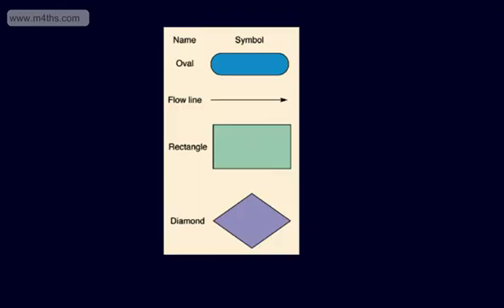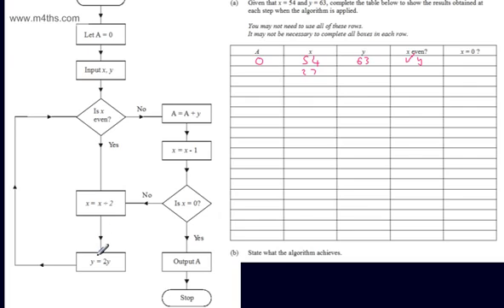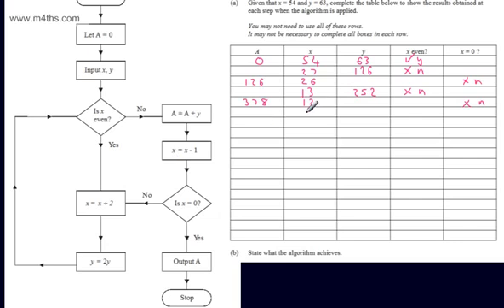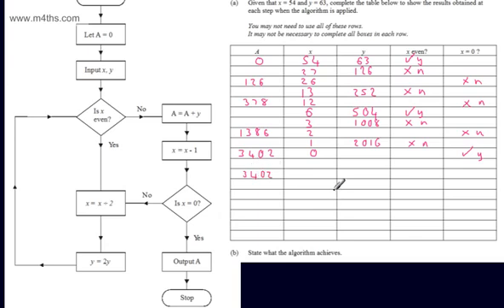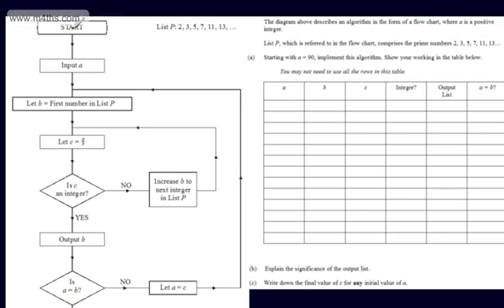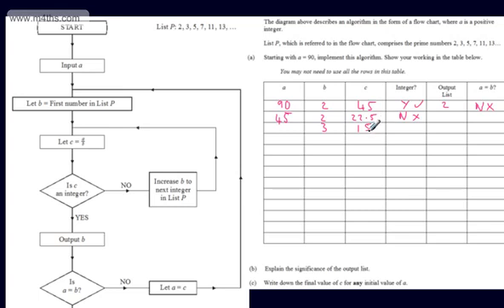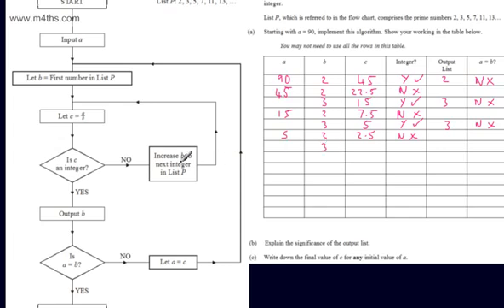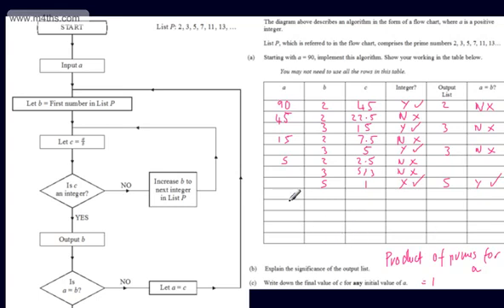Decision 1 (D1) - General Algorithms and Flow Charts - Edexcel Decision Maths